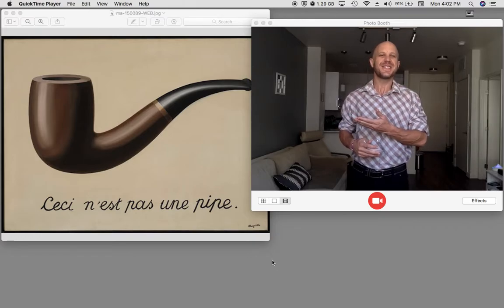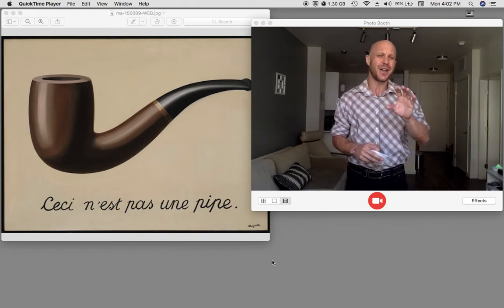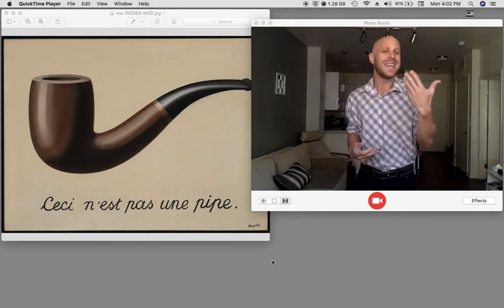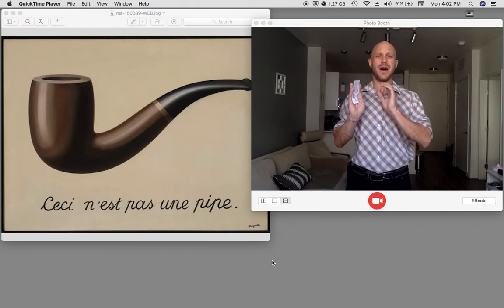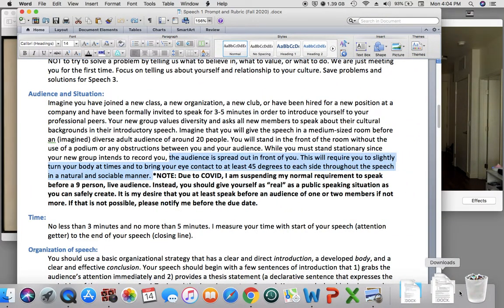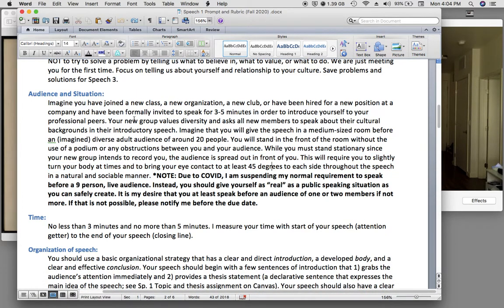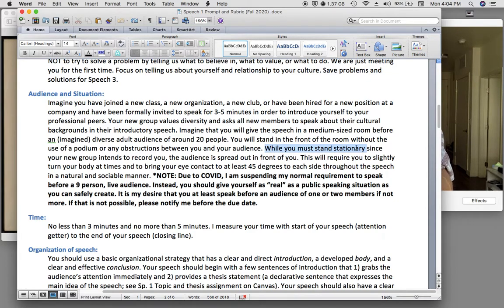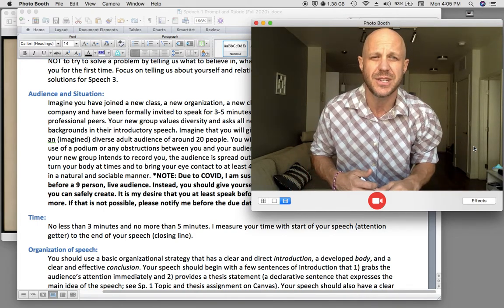Dynamic delivery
In this video, I discuss the elements of good delivery of a public speech.